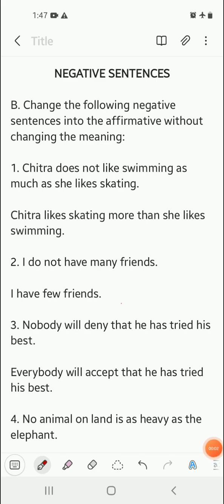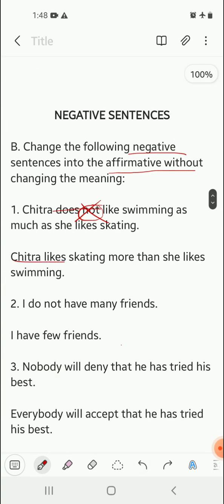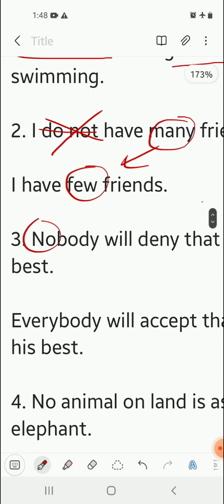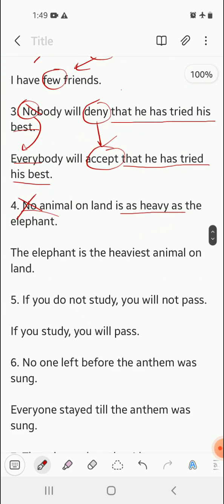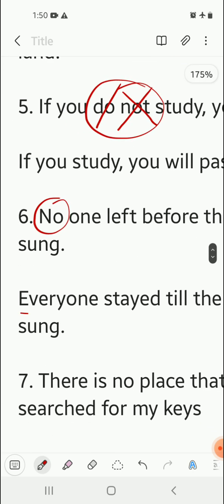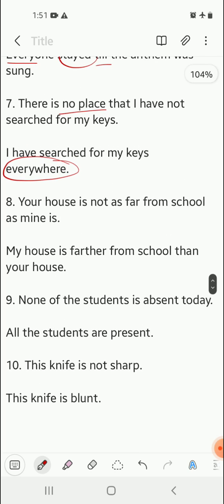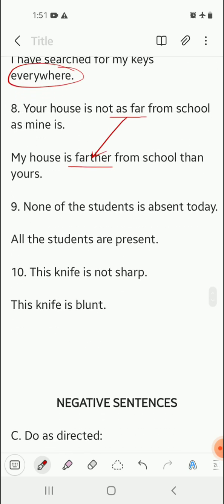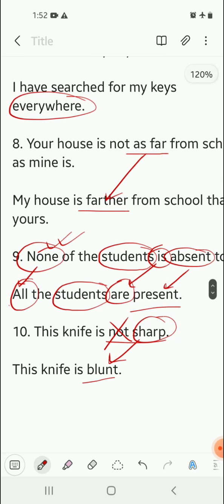Negative into Affirmative Sentences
Change the following negative sentences into the affirmative without changing the meaning:

1. Chitra does not like swimming as much as she likes skating.

2. I do not have many friends.

3. Nobody will deny that he has tried his best.

4. No animal on land is as heavy as the elephant.

5. If you do not study, you will not pass.

6. No one left before the anthem was sung.

7. There is no place that I have not searched for my keys.

8. Your house is not as far from school as mine is.

9. None of the students is absent today.

10. This knife is not sharp.